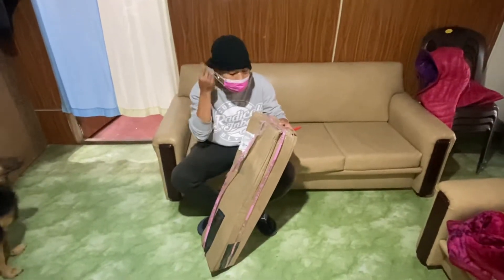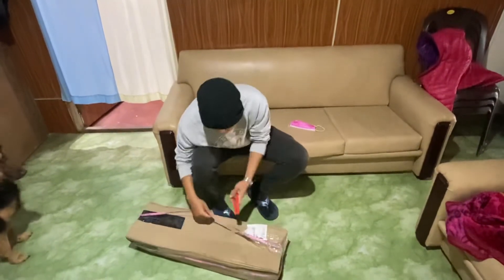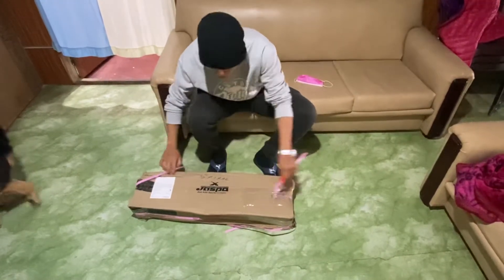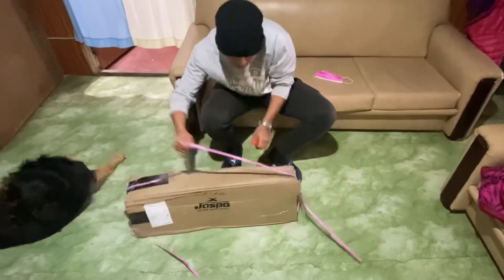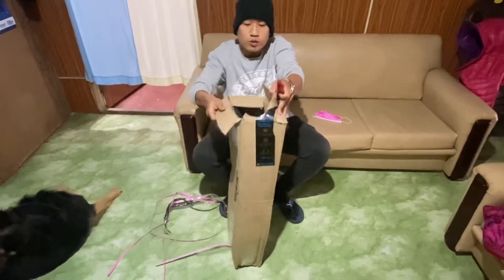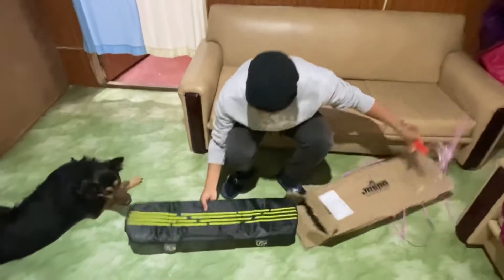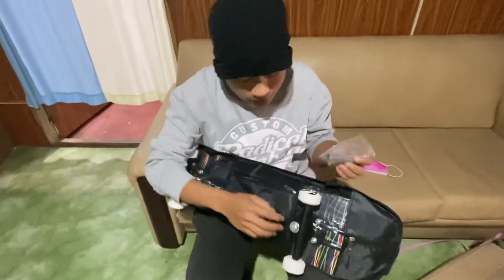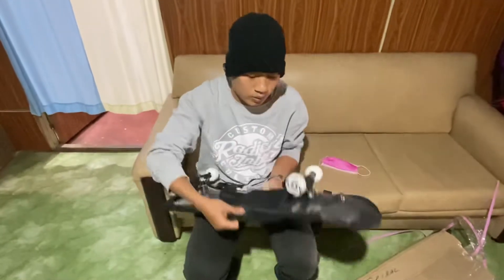My New Skateboard 😇😄